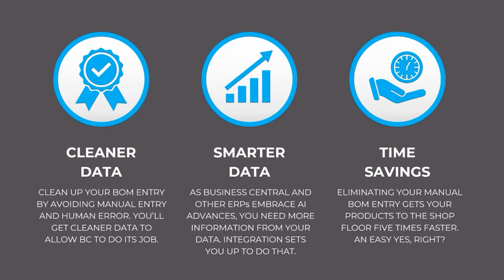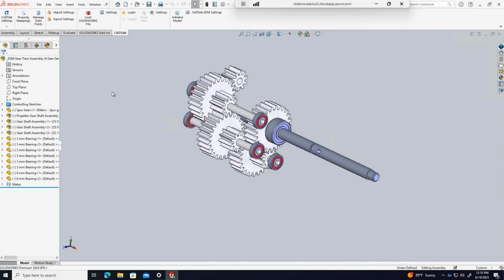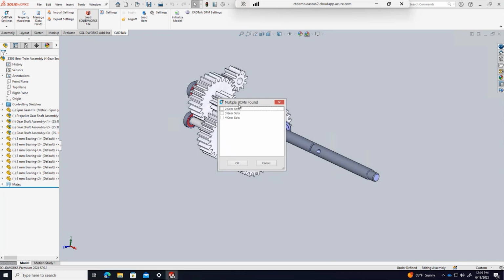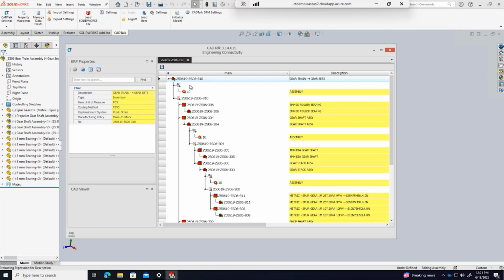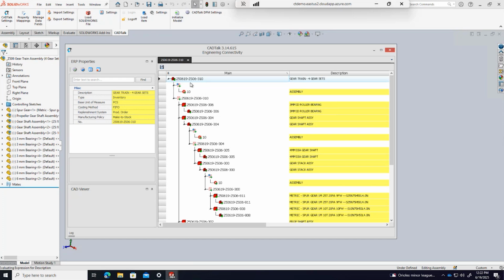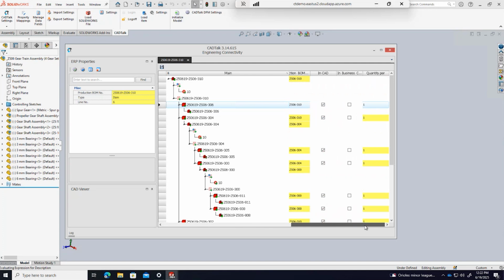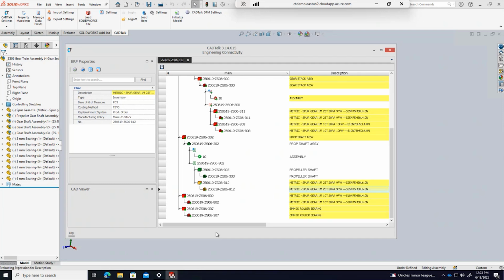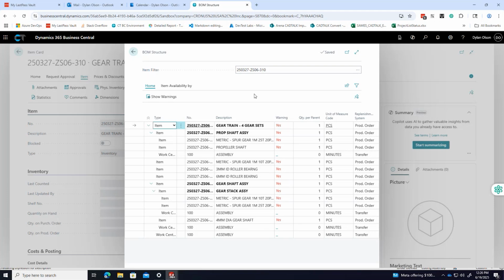CADTALK | Optimize Your Engineering to Manufacturing Handoff with CADTALK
Do you use Business Central on a daily basis in your manufacturing business, but is the BOM data you are working with accurate? And is that BOM data time-consuming to enter?

Join the CAD to ERP integration experts from CADTALK as Jeff Brickler and Dylan Olson show how CADTALK can transfer CAD, PDM, and PLM data to Business Central automatically using the power of AI.

Book a one-on-one 30-minute call with one of our experts